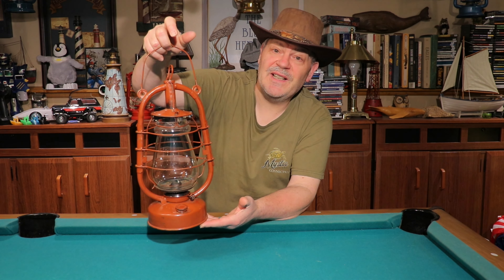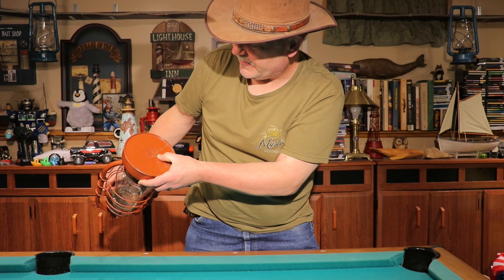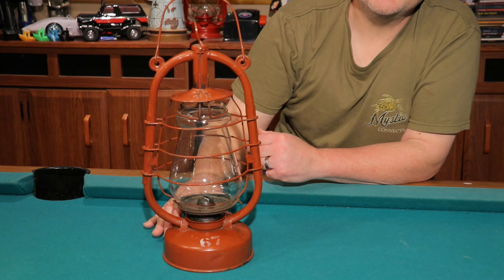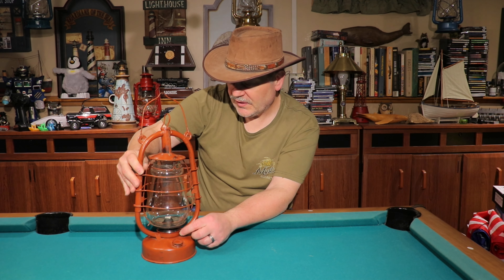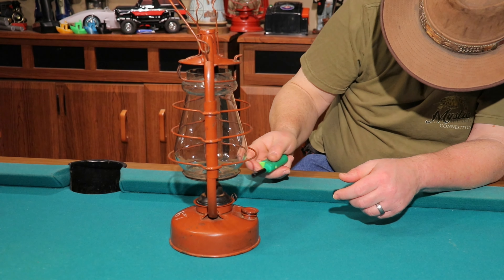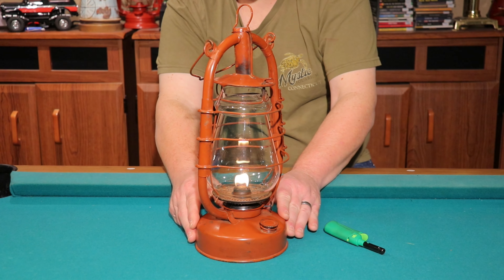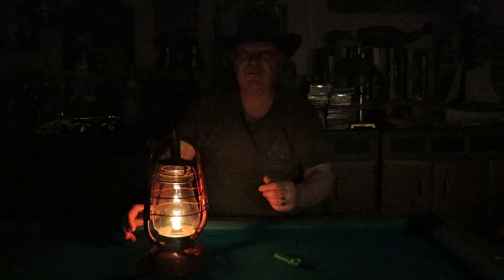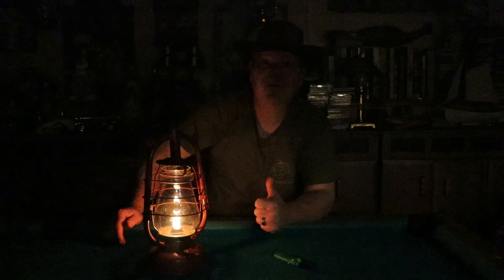Overseas Hot Blast Lantern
In this video I talk about my new hot blast lantern.